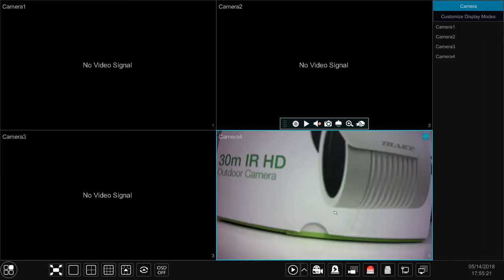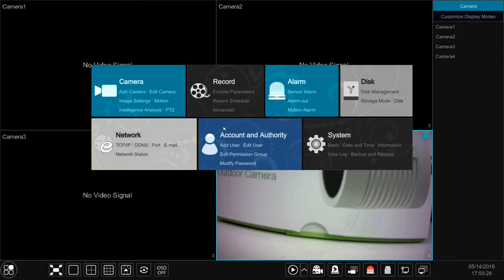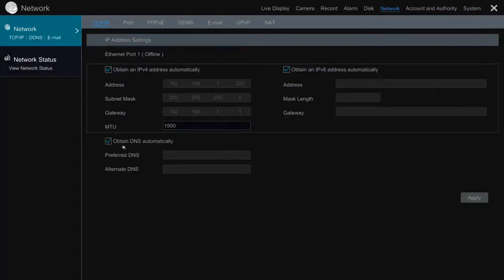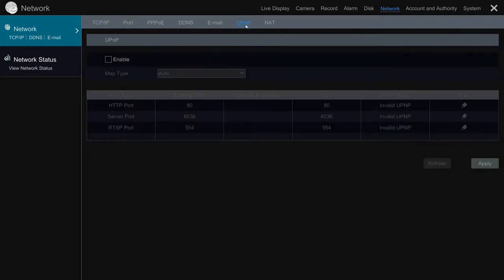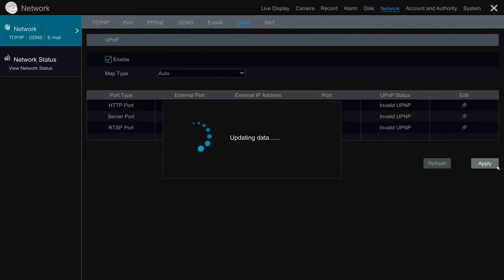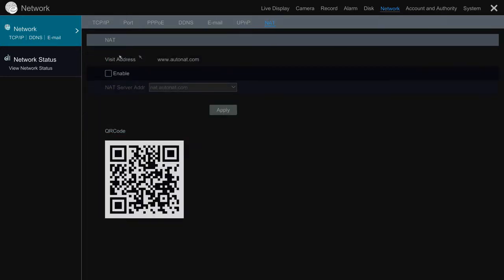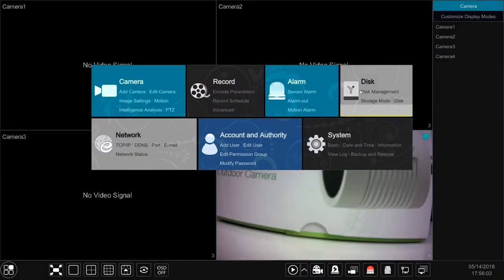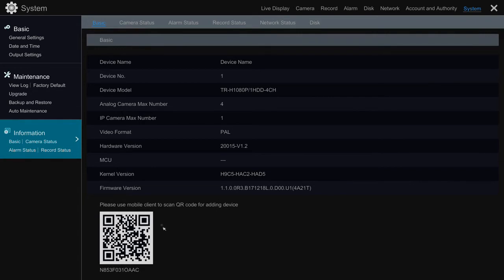Connecting Your DVR Online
This video features how to connect your DVR online.